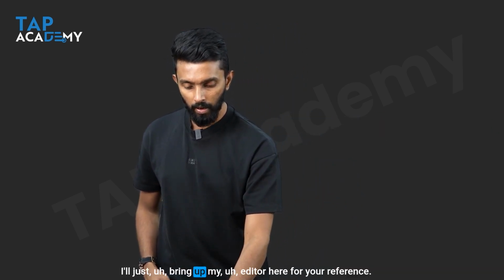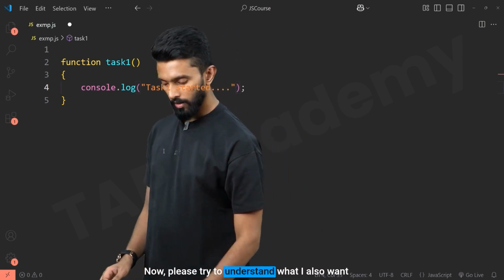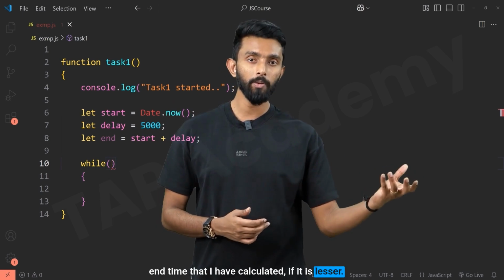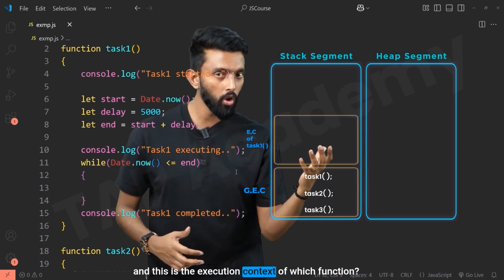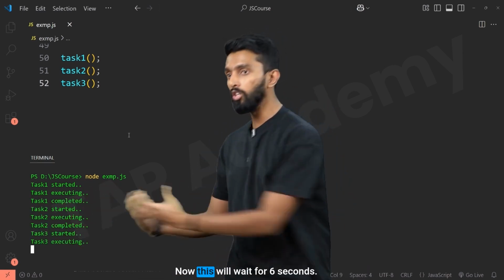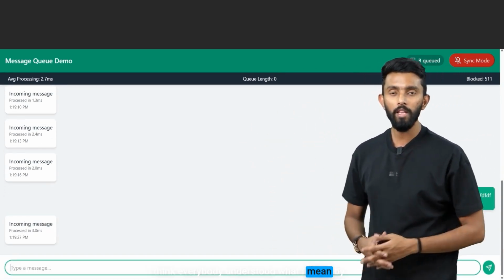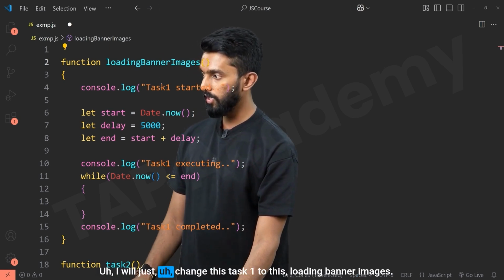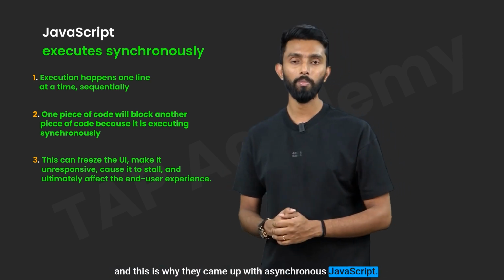Synchronous JavaScript | Day 33 | Complete JavaScript Course 2025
Welcome to Day 33 of Tap Academy’s Complete JavaScript Crash Course!

🚀  In today’s session, we will explore Synchronous JavaScript, understand its behavior, and learn the best practices for writing clean, efficient synchronous code in real-world applications.

Why Choose Tap Academy for Learning JavaScript?
✅ Learn JavaScript from the basics to advanced concepts.
✅ Gain hands-on experience with regular quizzes and assignments.
✅ Earn a Certificate of Completion after successfully finishing the course.
✅ Stand a chance to win our Full-Stack Development Course through special contests.
✅ Experience interactive learning with expert instructor Rohit Sir, known for his engaging teaching style.

Don’t miss out on this amazing opportunity to learn JavaScript in a structured, interactive, and fun environment.

🚀 Start your developer journey today!